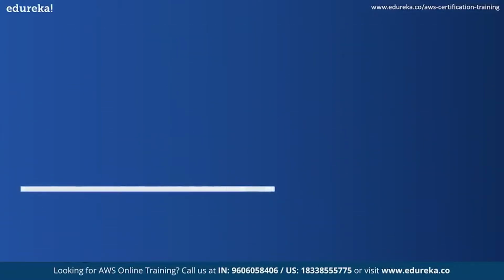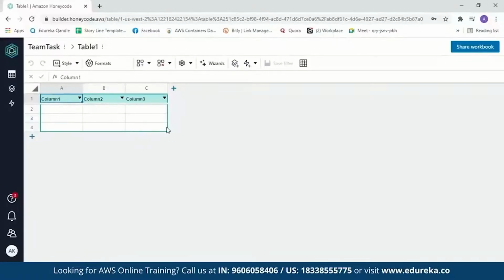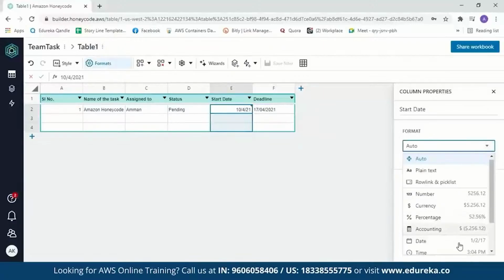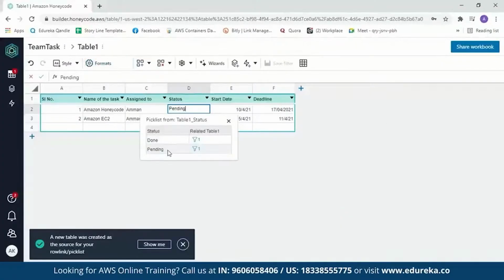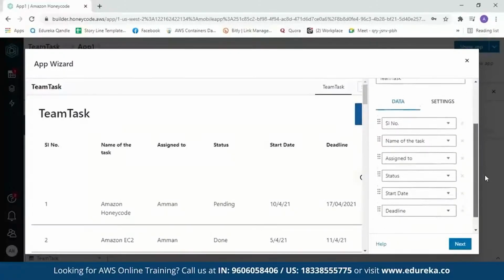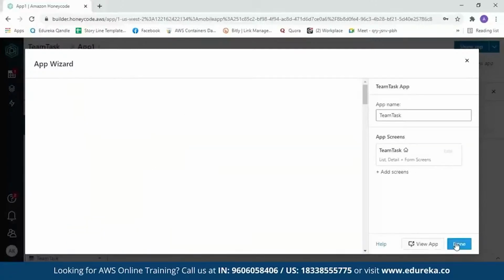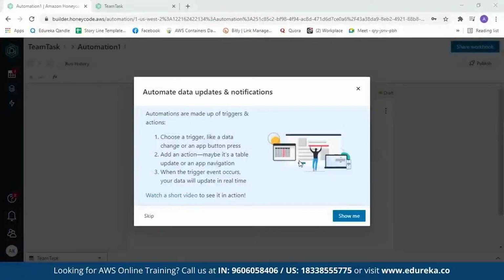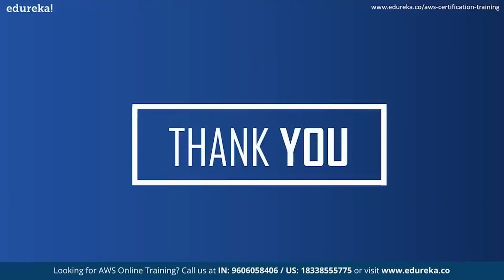Amazon Honeycode | Build An Application Without Coding | AWS Training | Edureka | AWS Rewind - 7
This "Amazon Honeycode Tutorial" video by Edureka will help you understand what exactly is Amazon Honeycode and how you can create an application using honeycode without any programming.
Topics Covered:
00:00:00 Introduction
00:00:53 Agenda
00:01:11 What is Honeycode?
00:02:04 Overview of using Amazon Honeycode
00:04:11 Advantages of using Amazon  Honeycode
00:05:18 Case Study on Amazon Honeycode
00:06:15 Demo: Building an Application For employees Task List

About Course  :
This AWS Course is designed for IT professionals who want to pursue a career in cloud computing and become an AWS Certified Solutions Architect. Our AWS Training Online helps you grab this opportunity and accelerate your career.